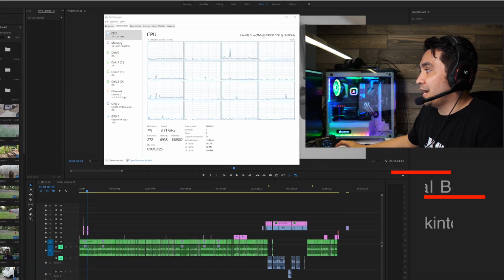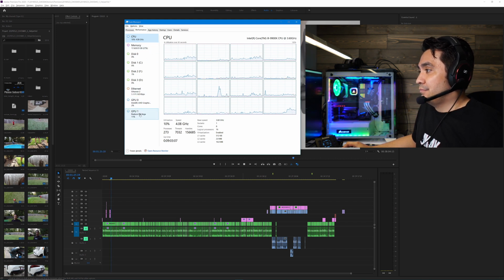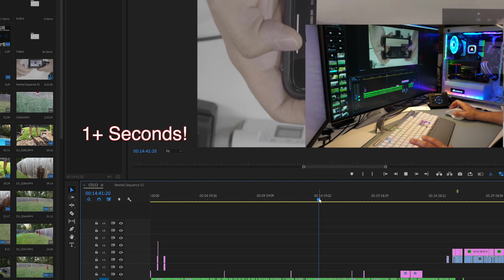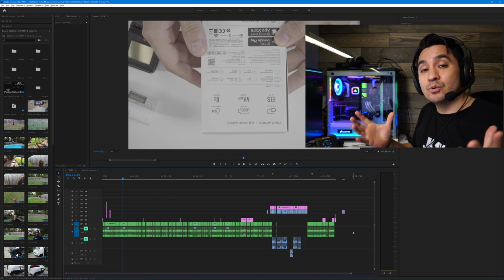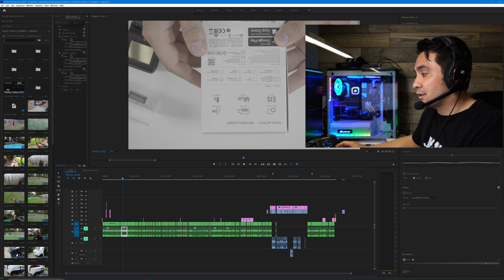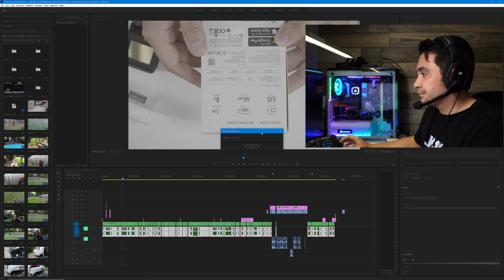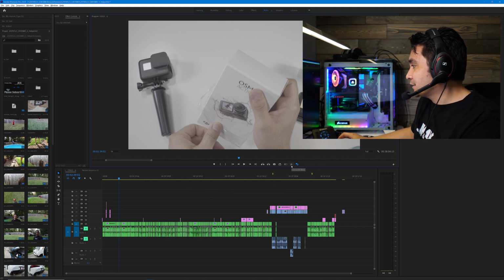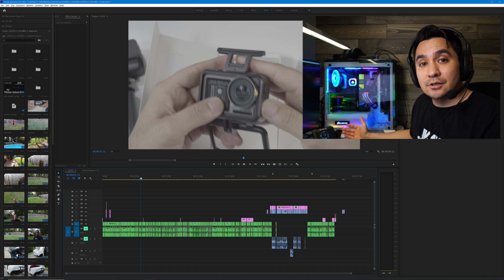Premiere Pro Slow Playback Problem With Audio Effects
See how I fixed my problem of Premiere Pro lagging and being slow to start playing back video when I used Audio Effects on my big project with a lot of clips and cuts.  My fast and powerful computer was still taking a long time to start playback and the performance problems were bad using the latest version of Adobe Premiere Pro 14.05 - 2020. The playback problem is really bad after adding audio effects, especially when you have a lot of clips and cuts in your project. After doing this Adobe Premiere Pro tip and trick to help performance after adding effects, your editing experience and Premiere Pro Playback performance will be a lot better!
👇🏻Links and other valuable info!👇🏻
Sony Camera at Amazon
Sony Wide Lens
Sony Wide Lens Adapter
Screen recording Software for PC / Mac
Sennheiser Headset
Neutron for Headset Audio tuning
RX7 for Headset Audio tuning
Hackintosh Compatible Computer Build:
Gigabyte Thunderbolt 3 motherboard
Intel 16 logical core Processor
Corsair LED RAM
Corsair Power Supply
Corsair Water cooler
Corsair White case
Corsair RGB Lights
Vega 64 Video Card
Corsair Sleeved Cables
Corsair Light and Fan Controller
Corsair Light Strips
Fenvi Wifi / bluetooth card
Apple White Trackpad
White Corsair Keyboard
White Logitech Mouse

We are an Amazon Associate and work with other programs and we may earn a small commission from qualifying purchases you make by using our links at no extra cost to you.